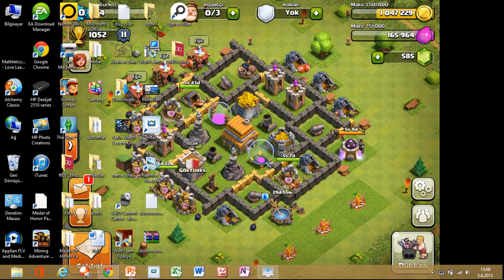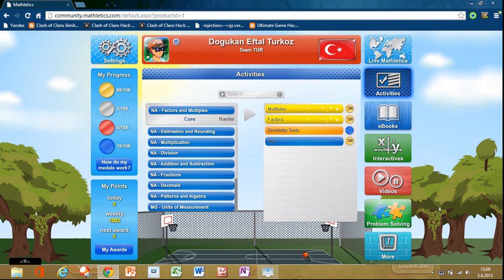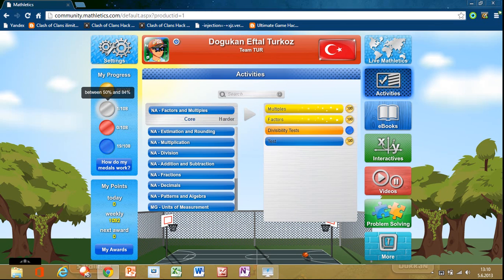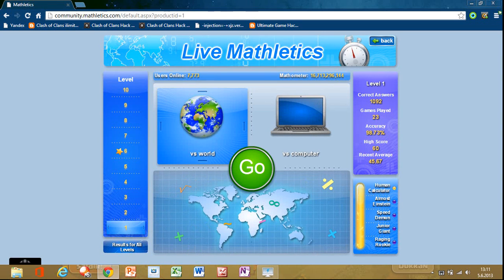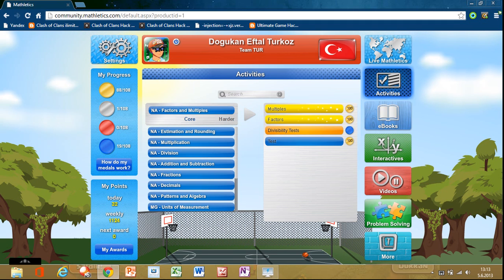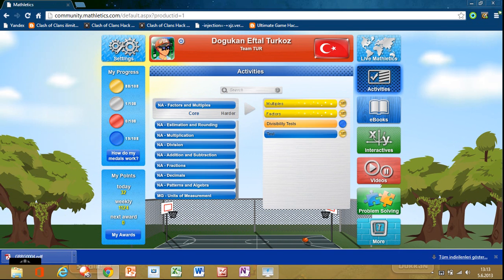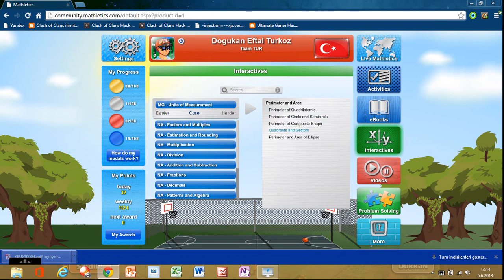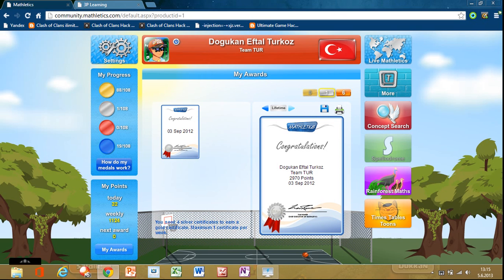Mathletics eu Love Learning 1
Learning mathletics.